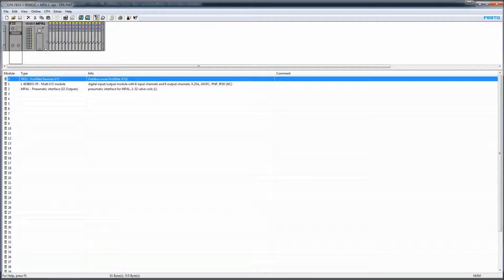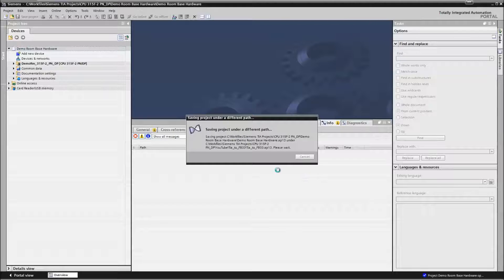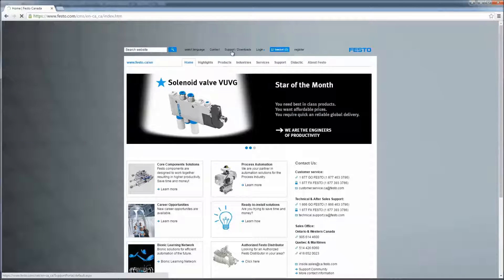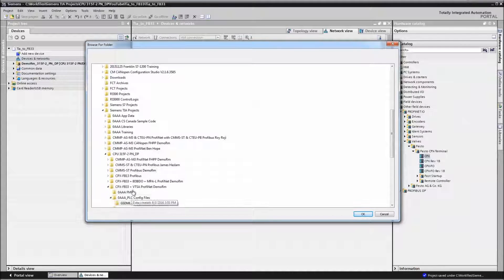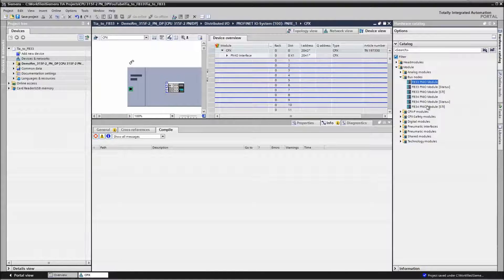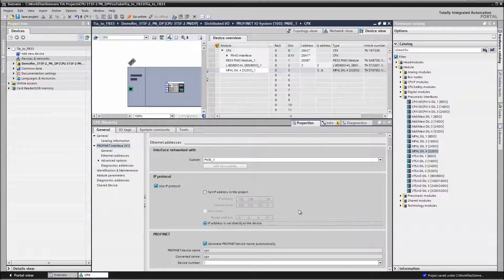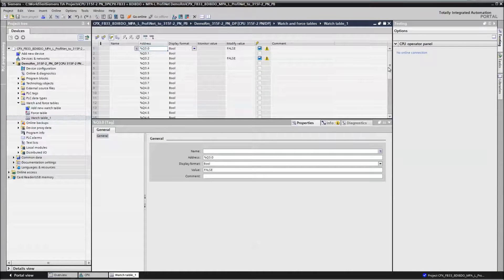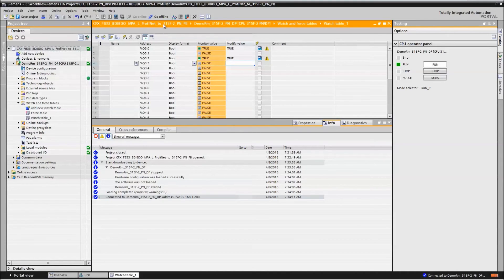CPX-FB33 + CPU1200 + ProfiNet + 8DI8DO.MPAL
This video describes setup and programming information for a Siemens CPU 315F-2 PN/DP PLC communicating Profinet to a Festo CPX terminal.

The CPX terminal is an assembly made with the following hardware:
- CPX-FB33 Profinet Fieldbus
- Digital I/O module – 8 Inputs/8 Outputs
- MPA-L Valves

The sample code is programmed using Siemens TIA Portal V13 software.

There are files that supplement this video within a “zip” file that can be retrieved at the following Dropbox link: